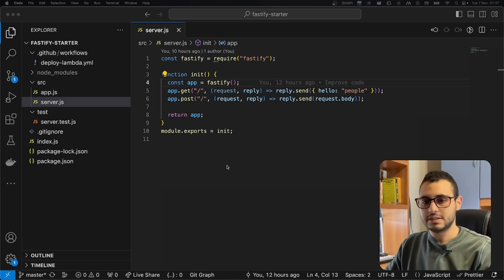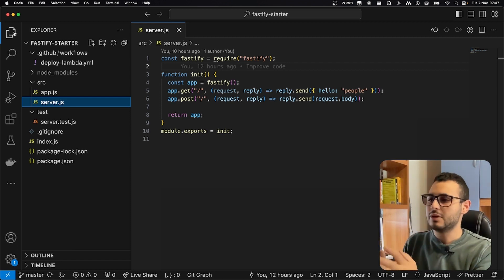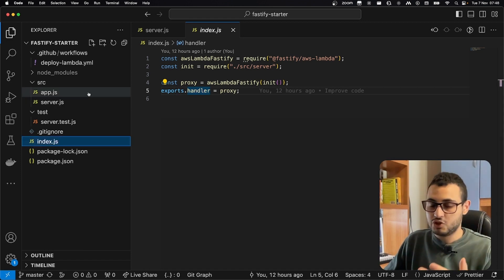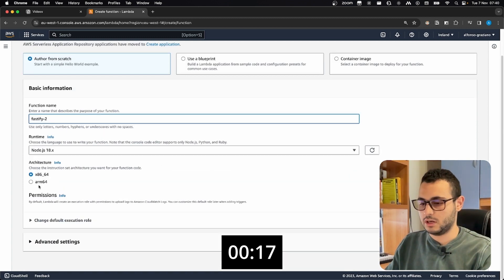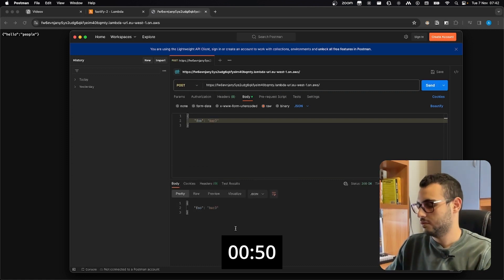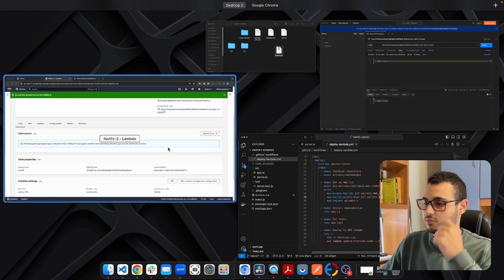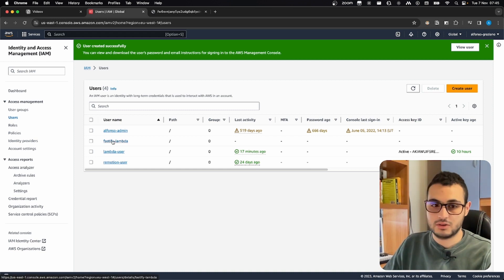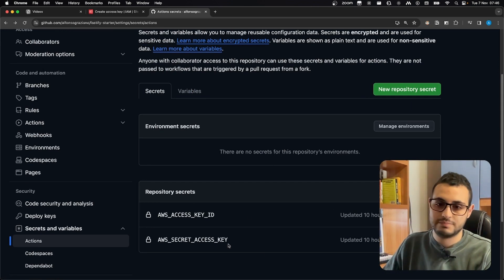Deploy Node.js FOR FREE in less than 60 seconds!